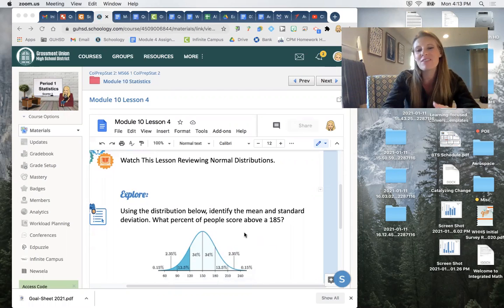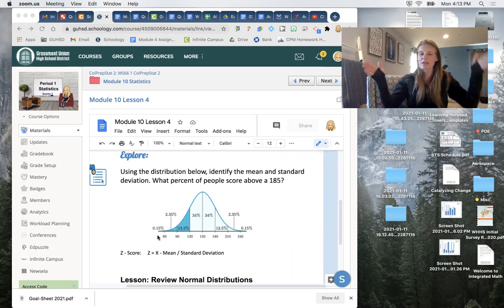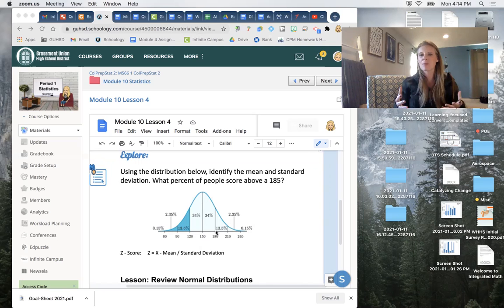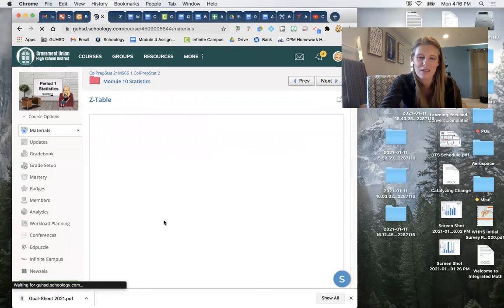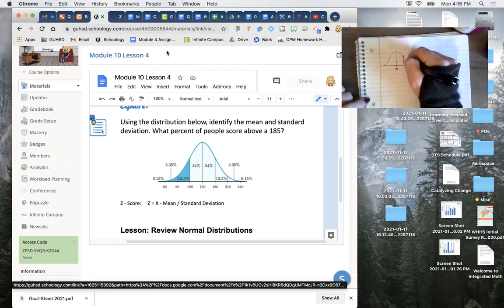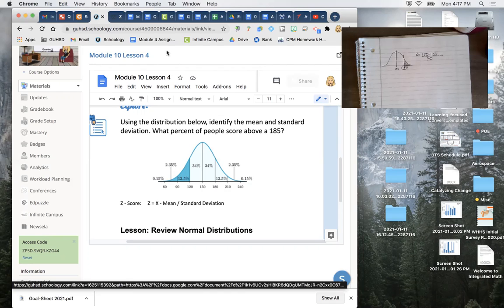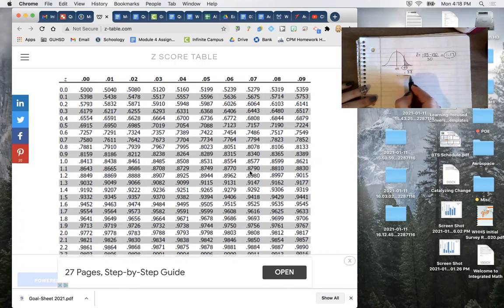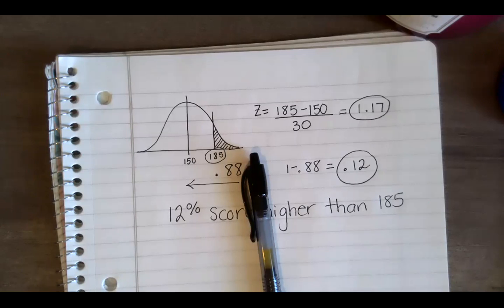Statistics Module 10 Lesson 4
Normal Distribution Review